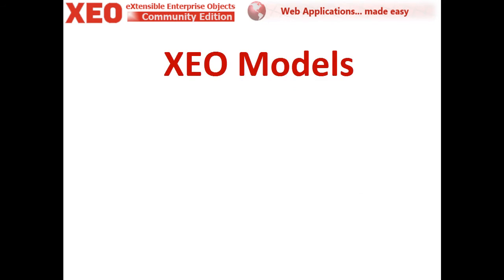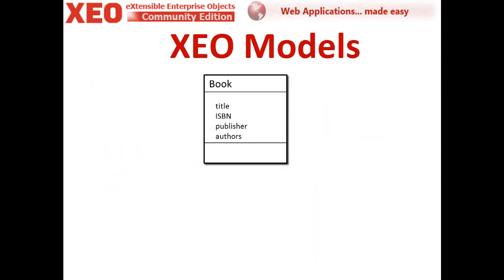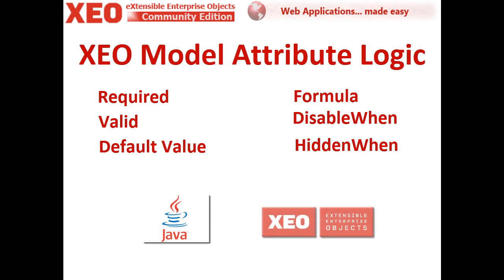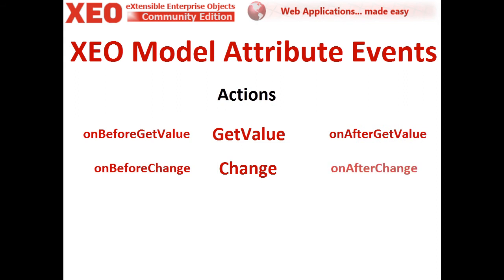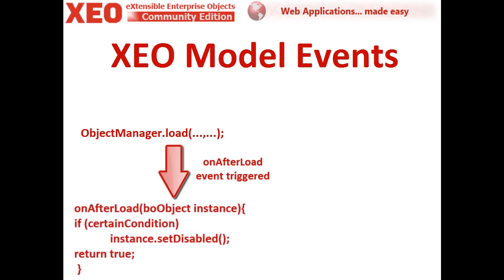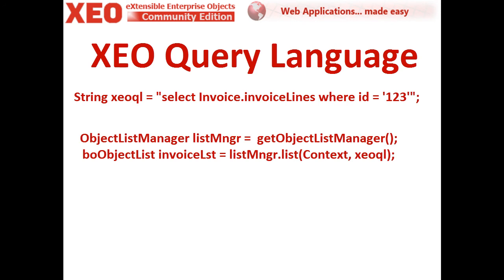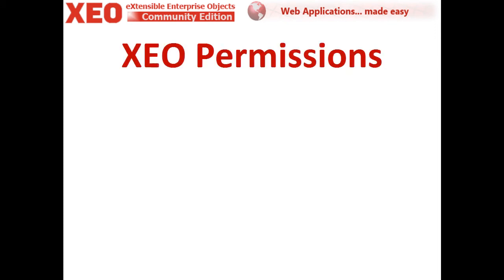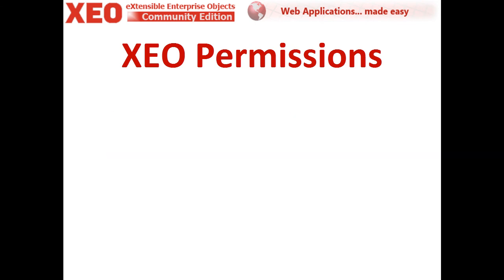XEO Framework Concepts - Models (Part 1/2)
Introduction to XEO Models, a core component of the XEO Framework. In this first video you will learn how to use XEO Models (and their capabilities) to model existing business entities in a web application (including their logic and behavior). You will also see XEO's simple Java API and also XEO's built-in permission mechanisms